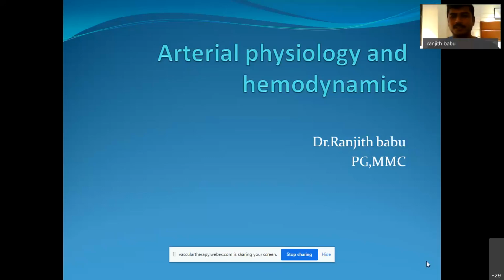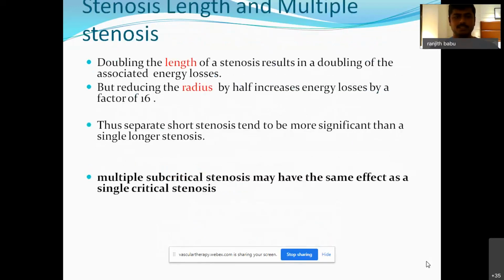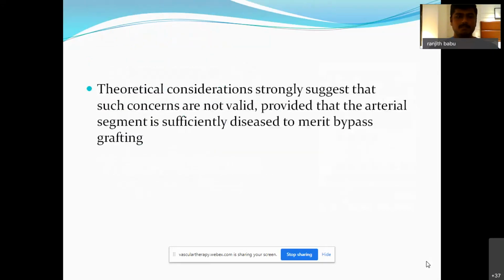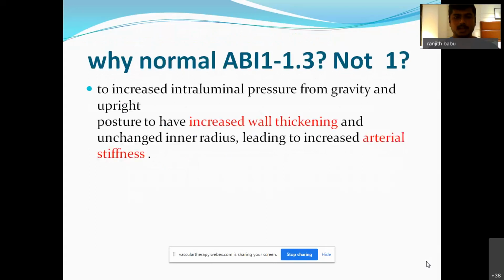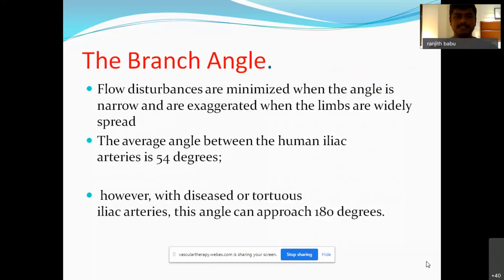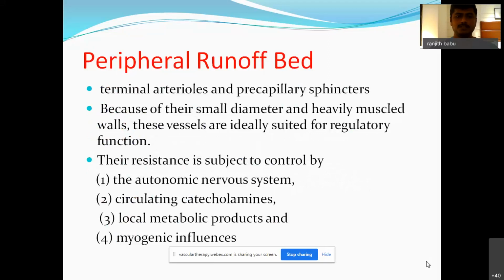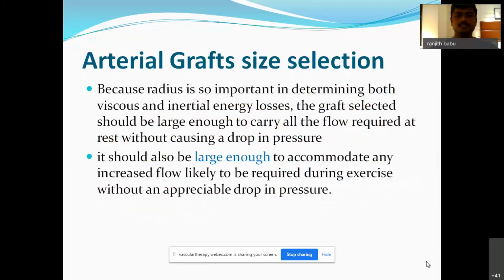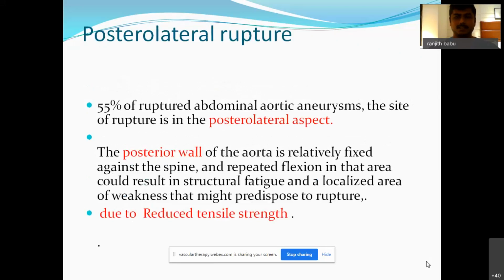Arterial Physiology and Hemodynamics